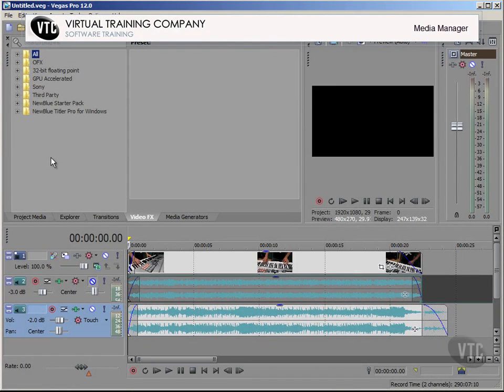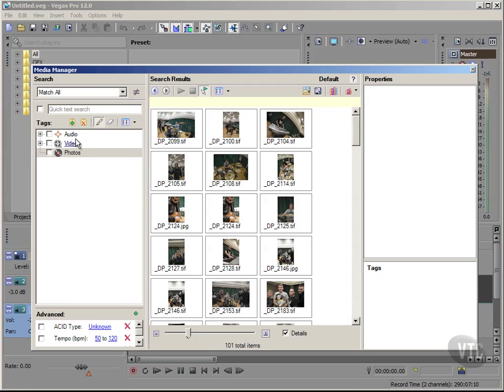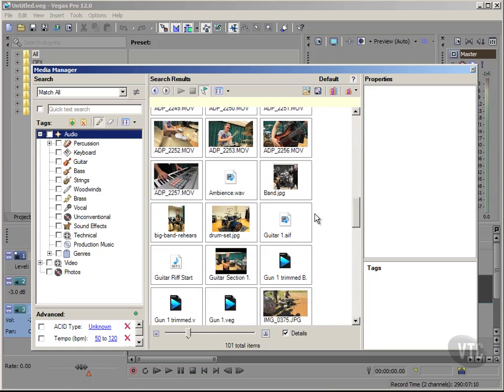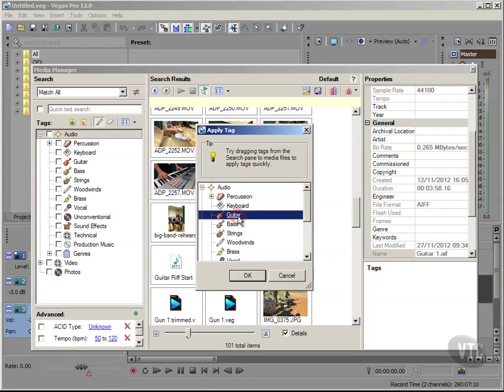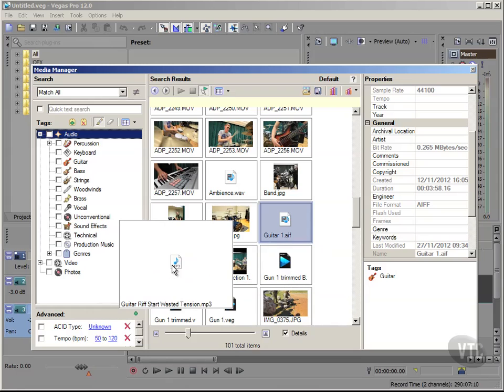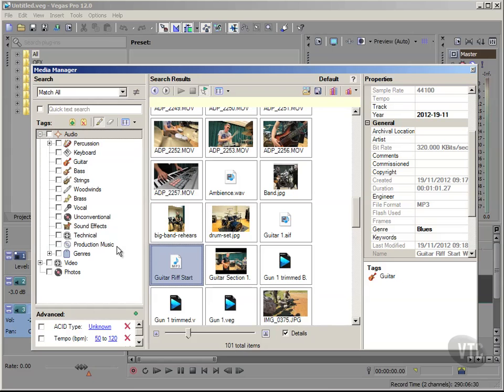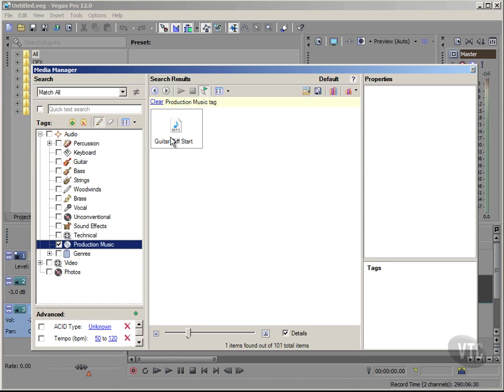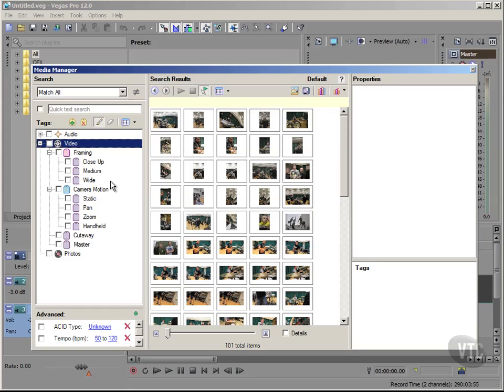78.Sony Vegas Pro 12 - Media Manager